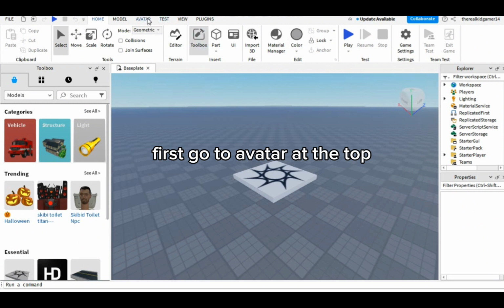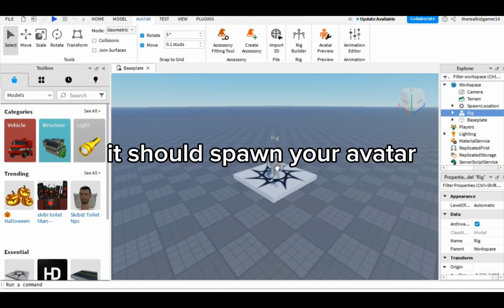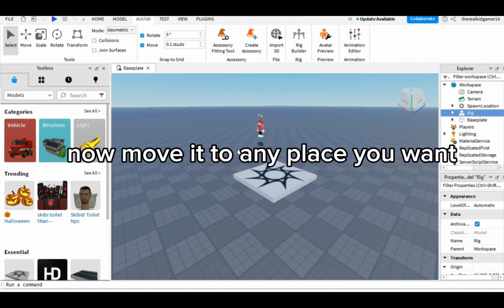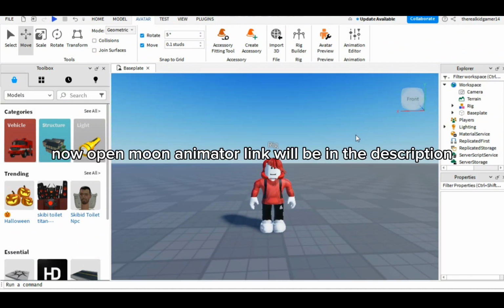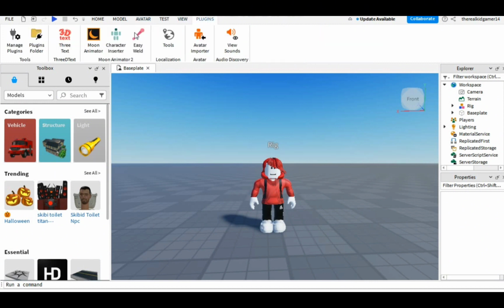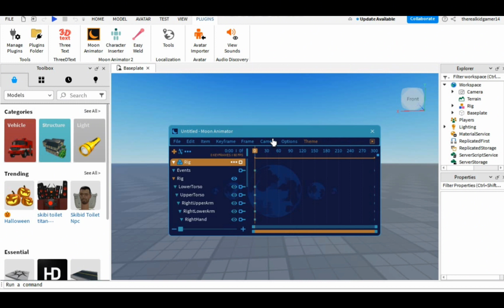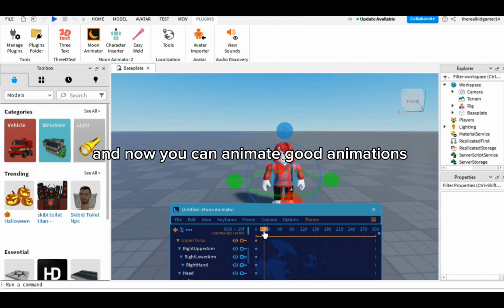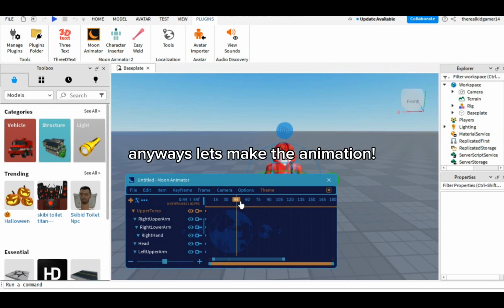How to animate in roblox studio! (2023)